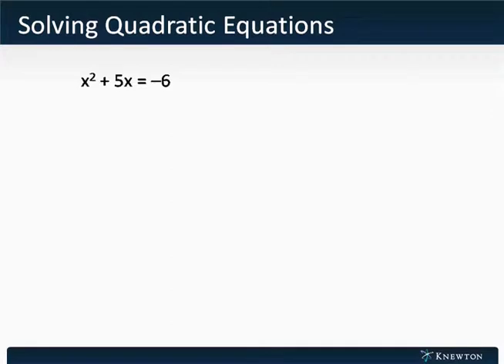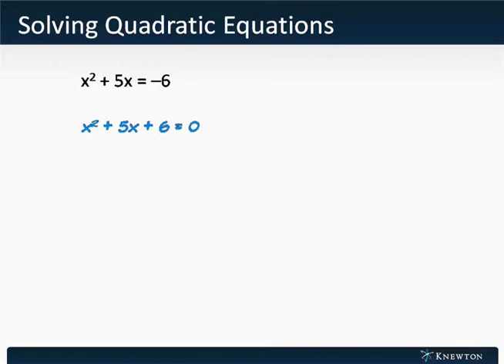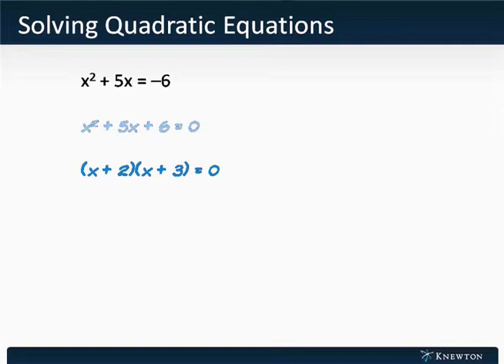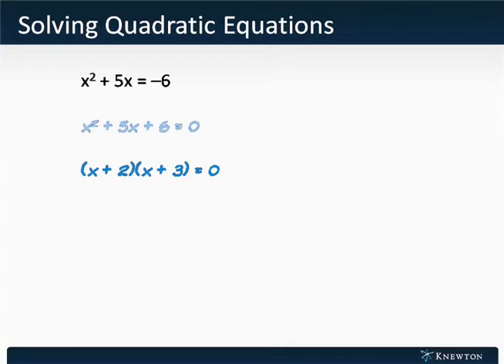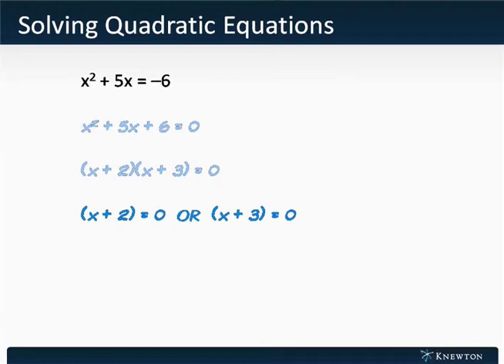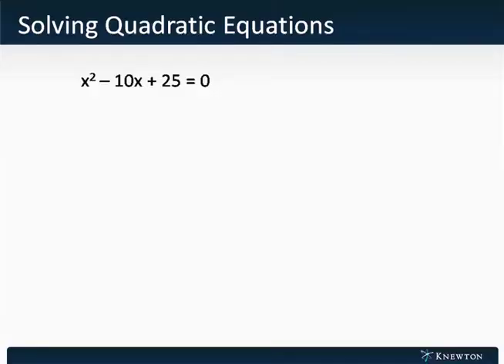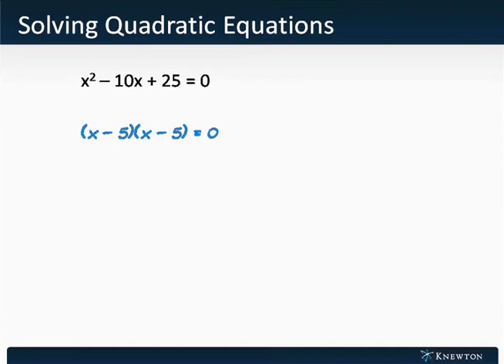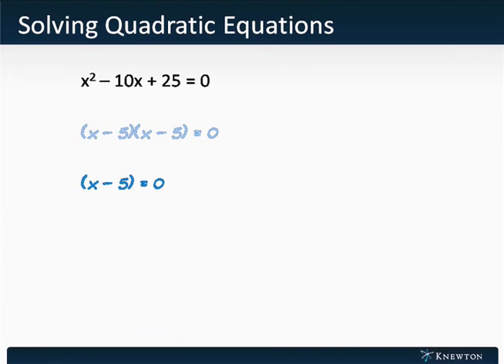GMAT Prep - Math - Algebra - Solving Quadratic Equations by Knewton